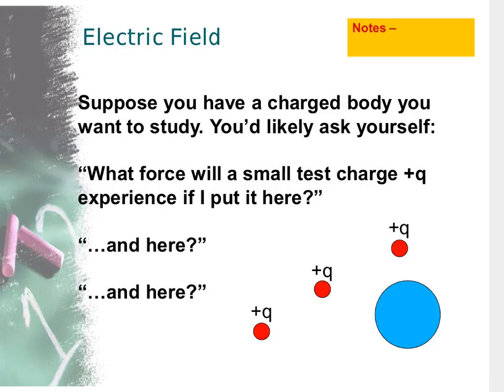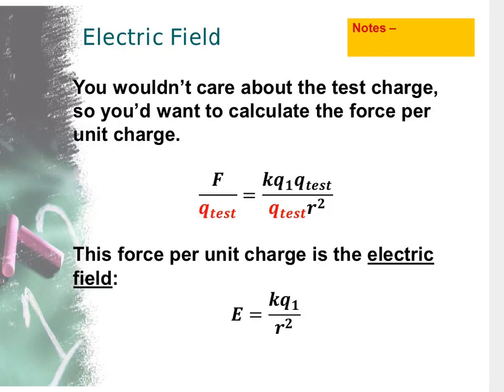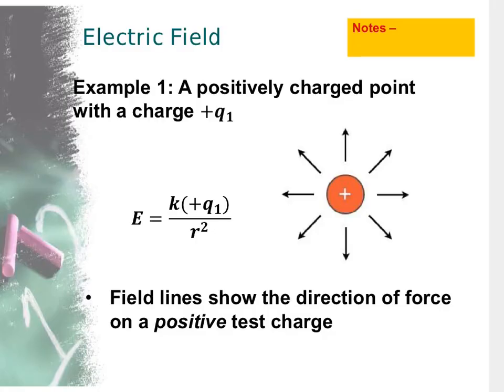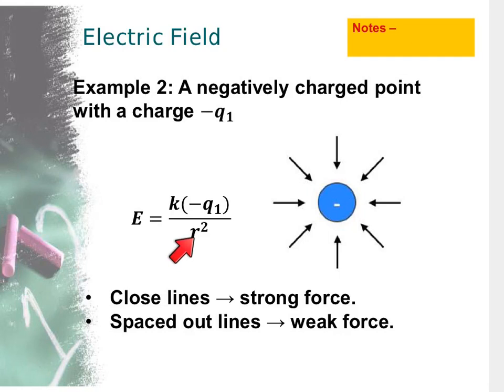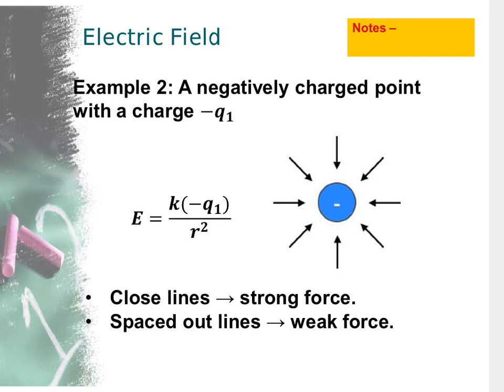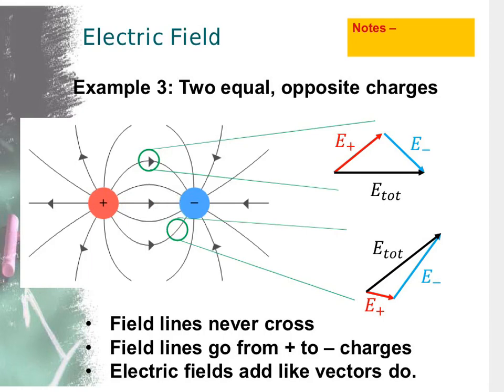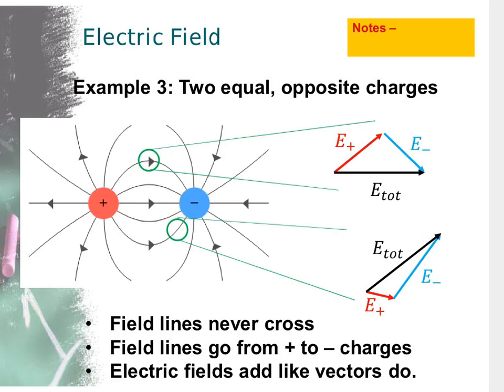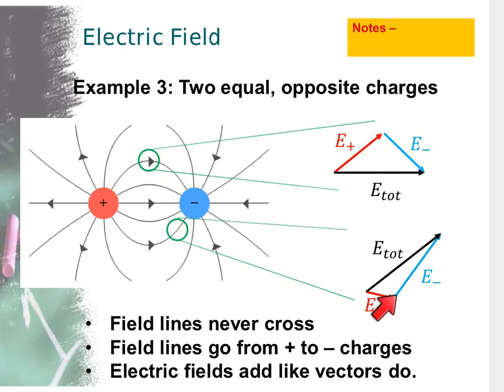Adv Lesson 8.1.3 Video